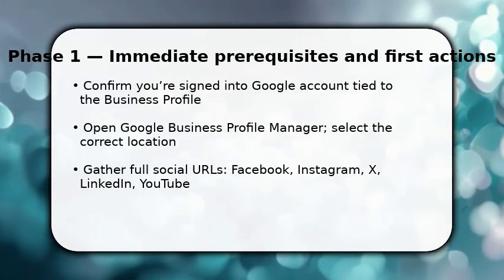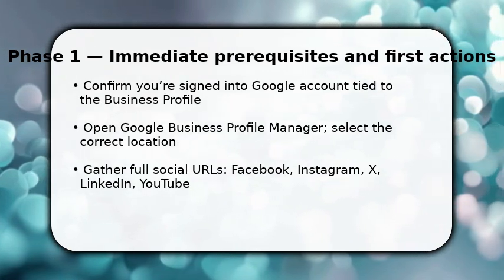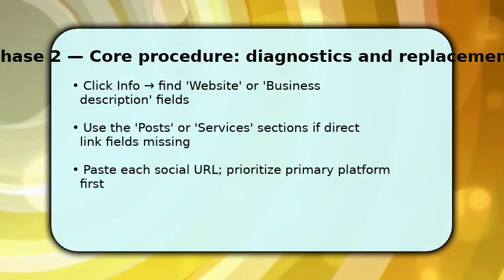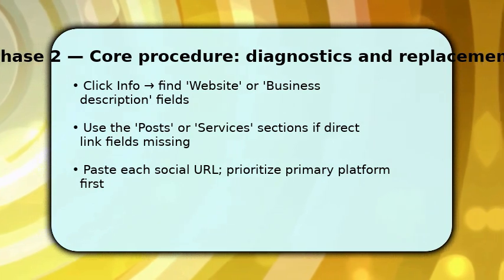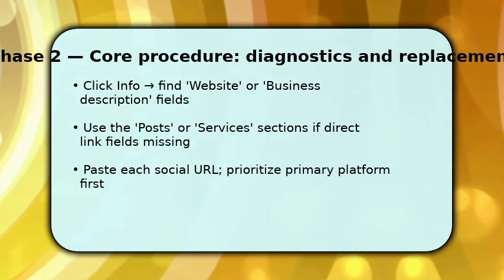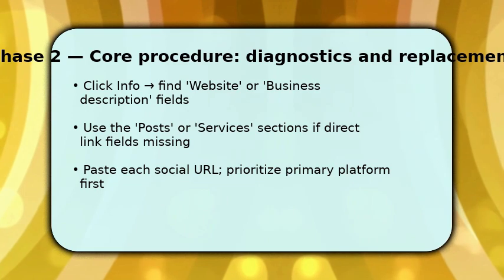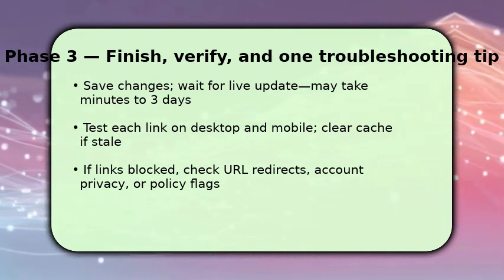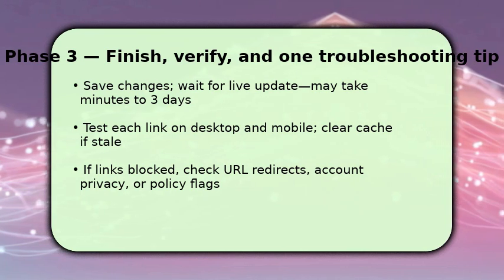How to Add Social Media Links to Google Business Profile - Step by Step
How to Add Social Media Links to Google Business Profile - Step by Step | 🔒 Surfshark VPN Deal — Stay private and secure. $1.99/mo + 3 Months Free ▸

Learn the essential steps to enhance your Google Business Profile by adding social media links. This video guide provides a clear, step-bythy process for integrating platforms like Facebook and Twitter directly into your business listing.

add social media links, Google Business Profile, integrate with GMB,